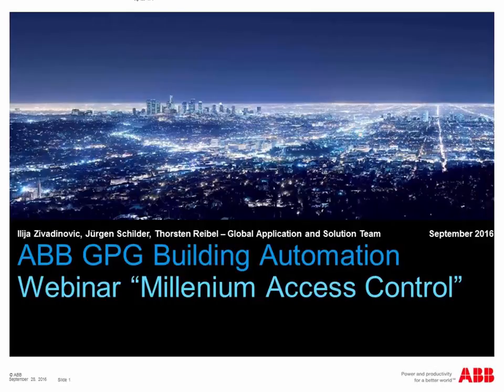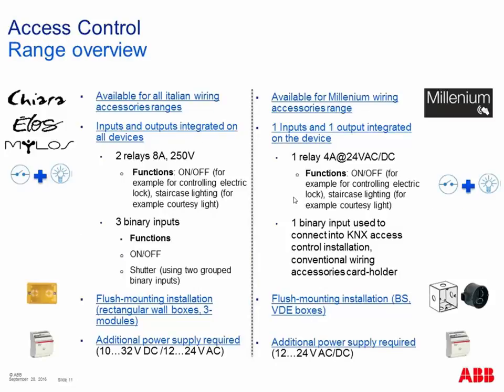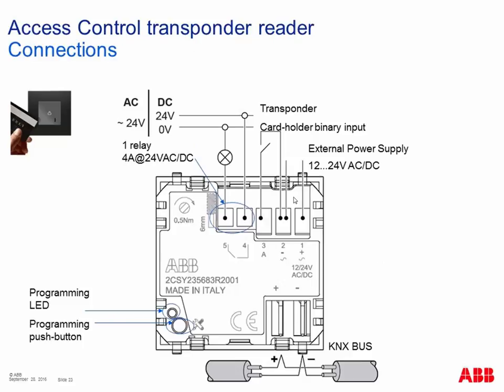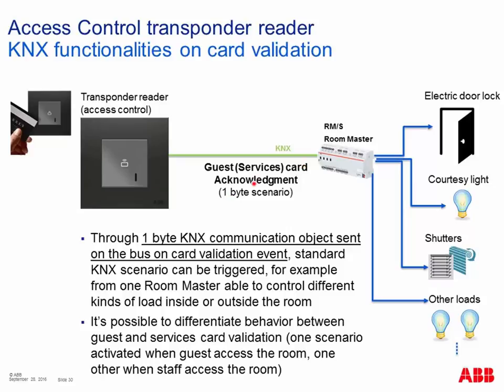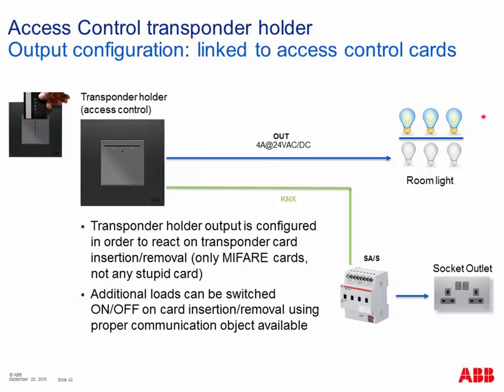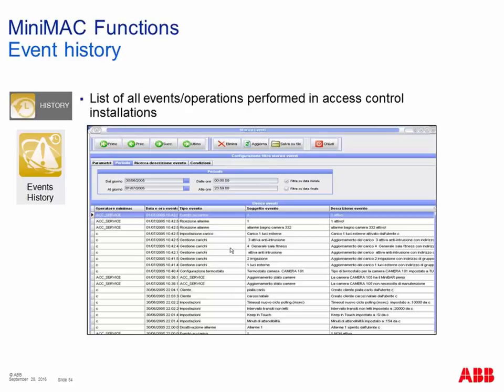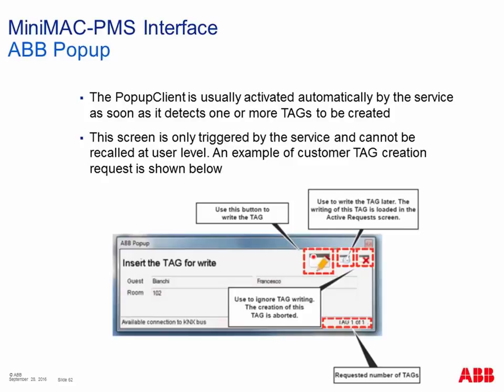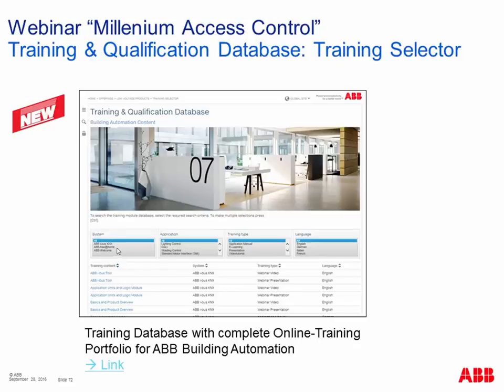Webinar about Millenium Access Control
Webinar from the Building Automation Training & Qualification Team
Content:
- Overview
- References
- Access Control transponder reader
- Transponder programming device
- Access Control transponder holder
- Software MiniMAC 4.1
- Range
- Marketing Tools and Documentation